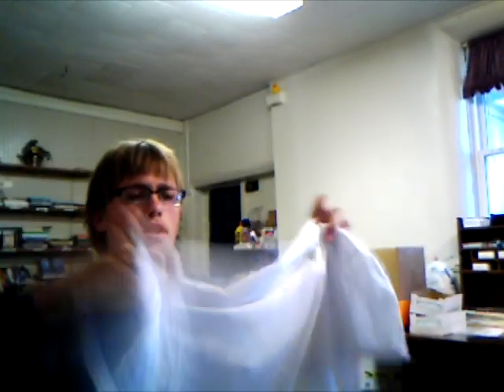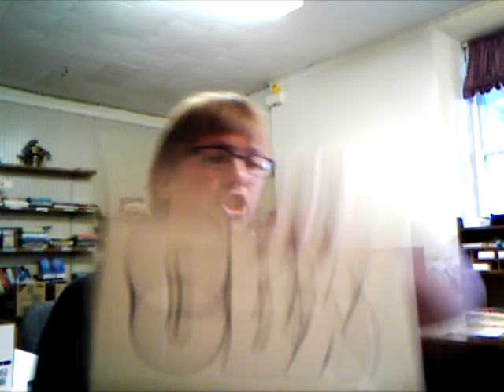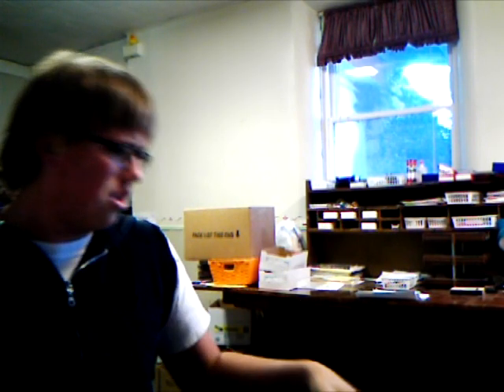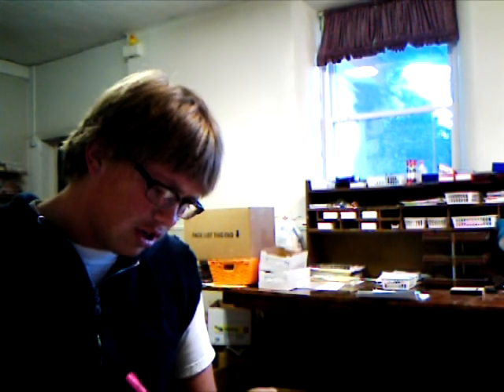How To: Suitcase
This is how to create a suitcase for a school trip